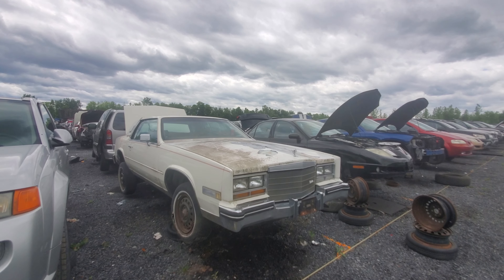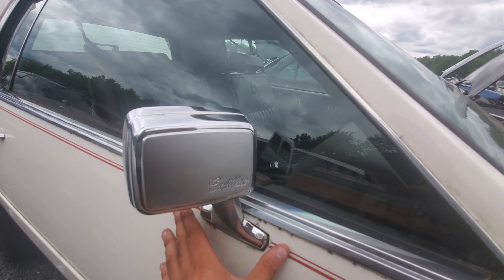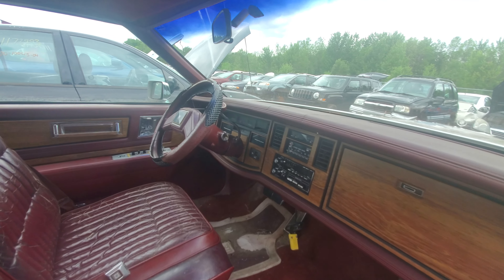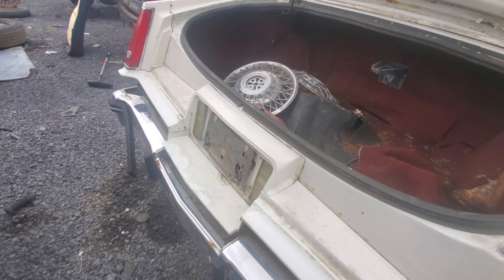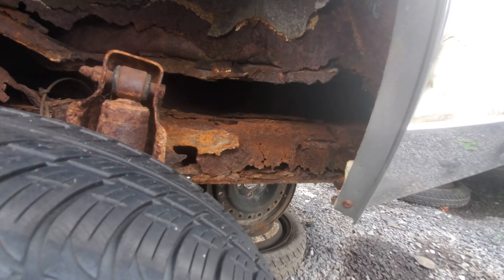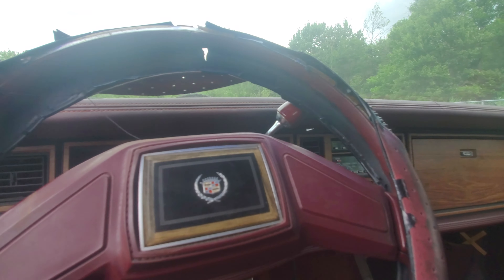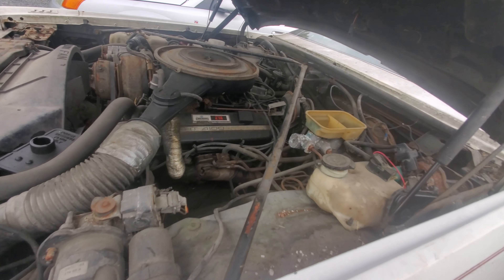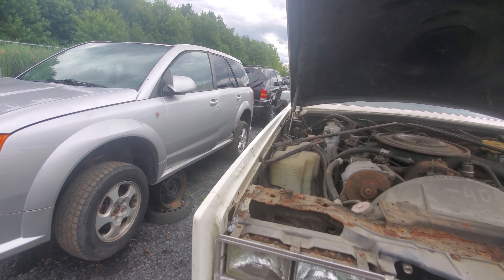Junkyard Hoopties-Rusty Old Cadillac Elderado